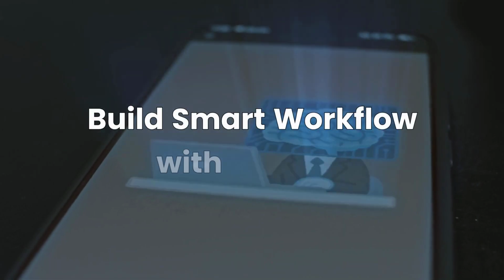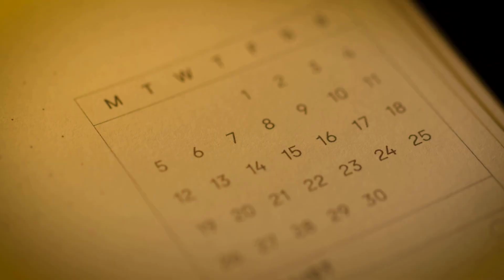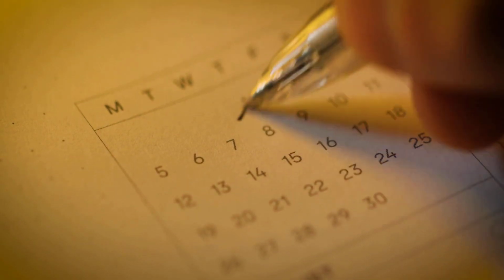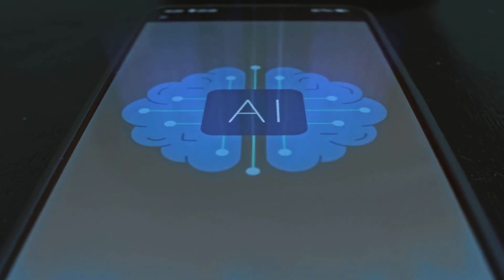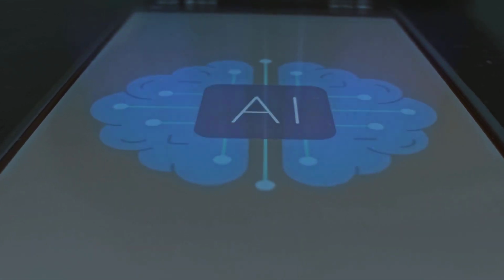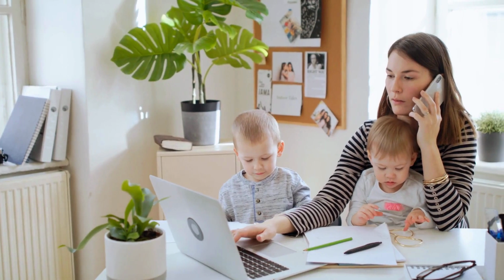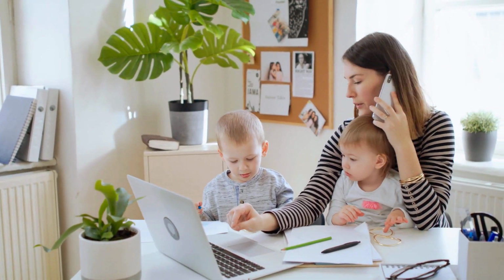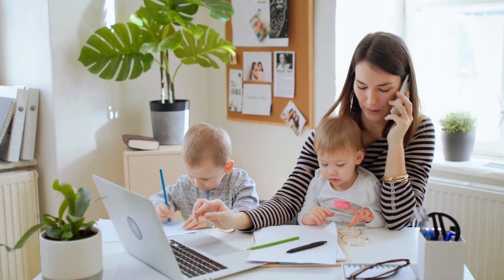Build Your Smart Weekly Workflow: 5 Free AI Tools You Can Use Today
Struggling to stay organized and productive? In this video, I’ll show you how to build a simple, effective weekly workflow using five free AI tools—no subscriptions or coding required. You’ll learn how to:

1. Plan your week in seconds with ChatGPT Free

2. Optimize time‑blocking and balance with Perplexity.ai

3. Generate polished calendar templates via Google Gemini

4. Convert any task list into a schedule using Microsoft Copilot in Edge

5. Design a visual planner in Canva Magic Design

Whether you’re juggling a full‑time job, side projects, or family life, these tools help you set clear goals, manage tasks, and visualize progress—every single week. Hit play, pick one tool to try today, and watch your productivity soar.